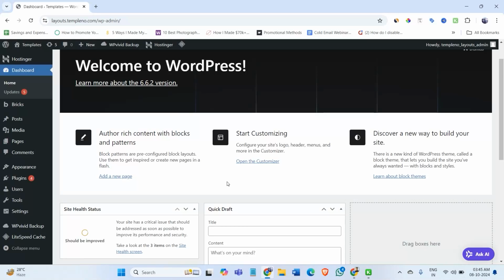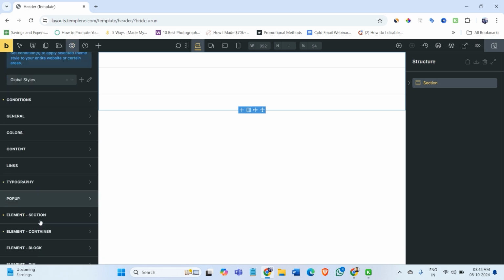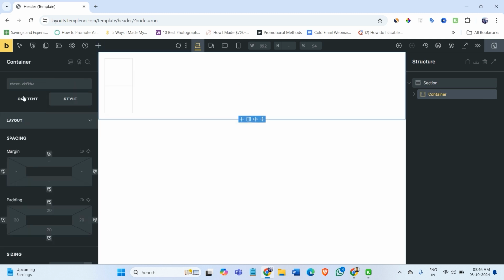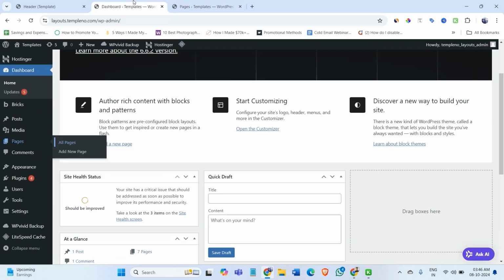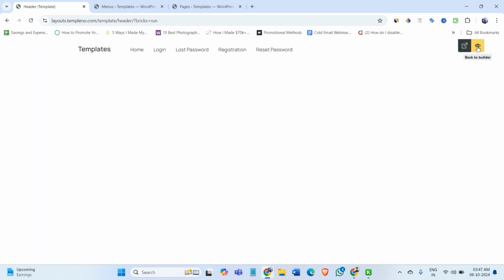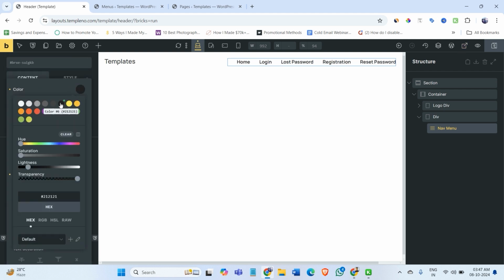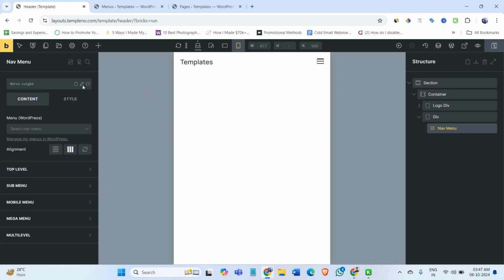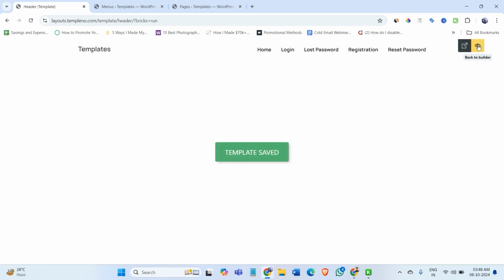How To Create Basic Header in Bricks Builder | Easy Tutorial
How To Create Basic Header in Bricks Builder. This is a very easy Bricks Builder Tutorial to follow and learn how to create very basic Header.